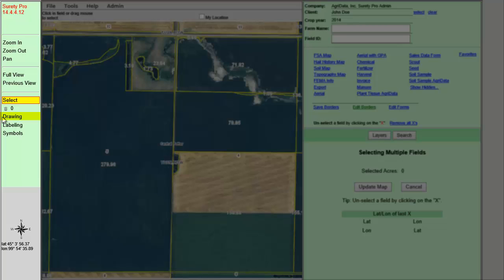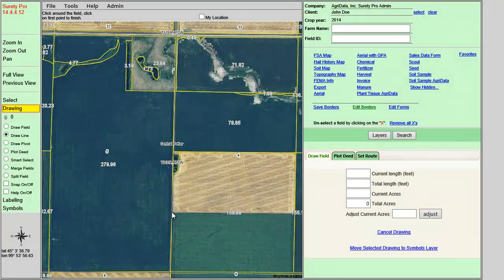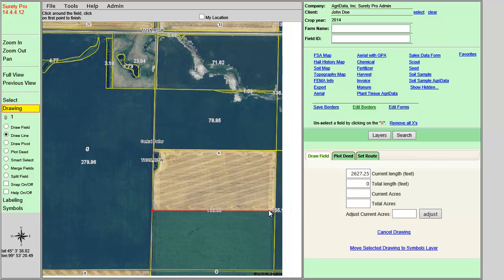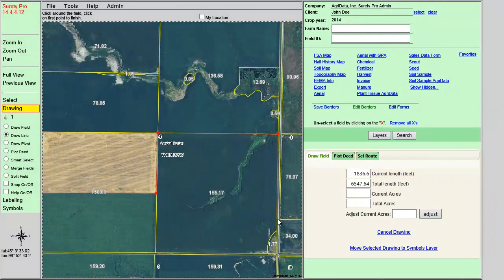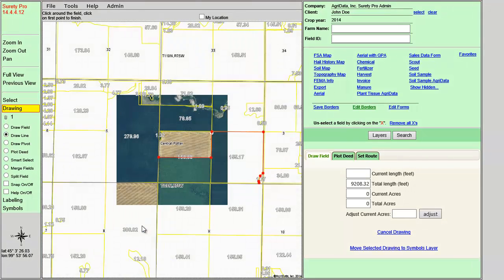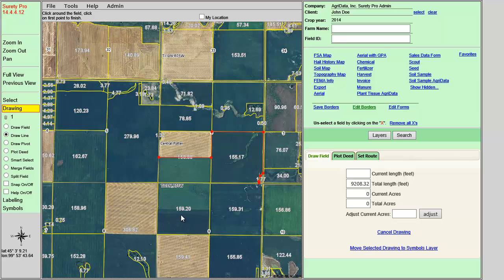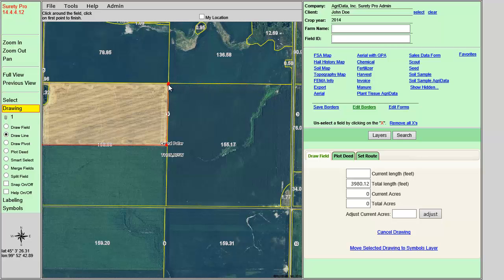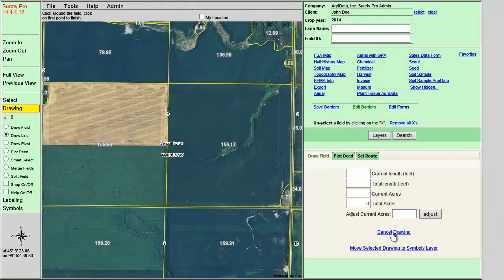How to use the Draw Line tool within Surety® and Surety® Pro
The Draw Line tool within the Surety® and Surety® Pro Customized Online Mapping Software will create a line on the map which will then show a length on a generated Map or Form.
In Surety® Pro, this line can be saved to a custom line shape layer in order to be assigned attributes, colors, and labels.